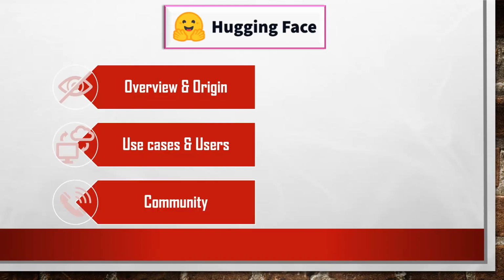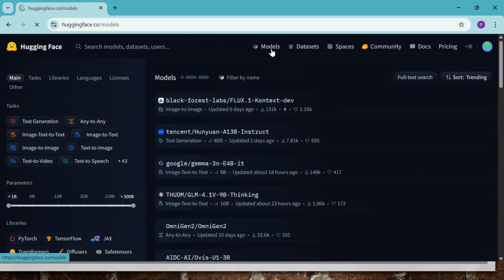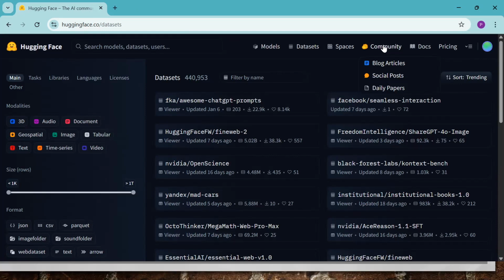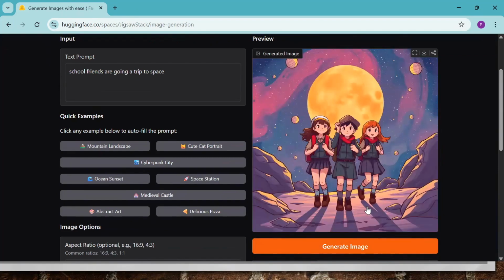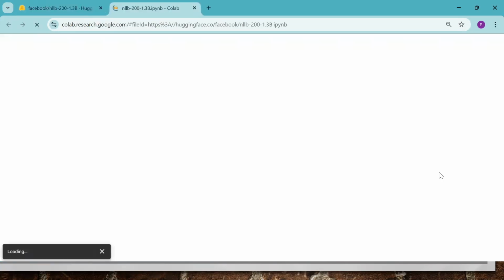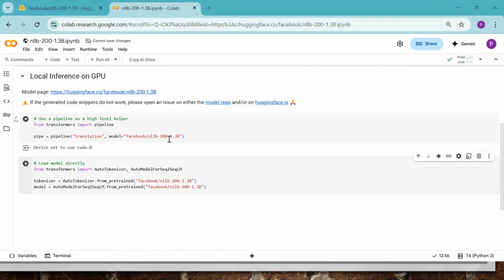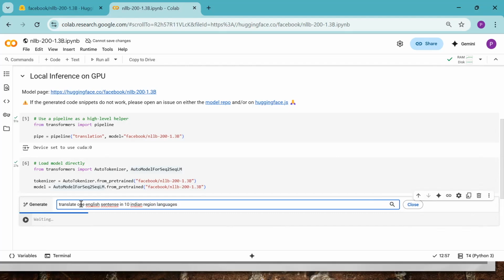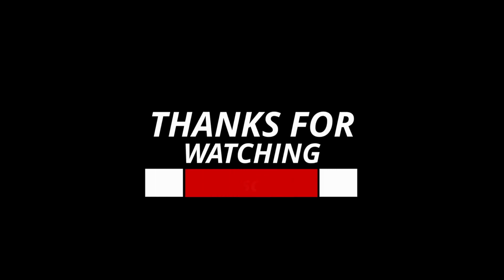🔥 Run Powerful AI Models with Hugging Face 🤗 | Full Setup + Live Python Demo 🧠💻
From translating languages to generating images and summarizing text — Hugging Face 🤗 gives you access to powerful pre-trained models and interactive AI apps (Spaces) you can use right away.

This video shows how to set it up, run real-world use cases using Models and Spaces, and start building smart, production-ready solutions in minutes.